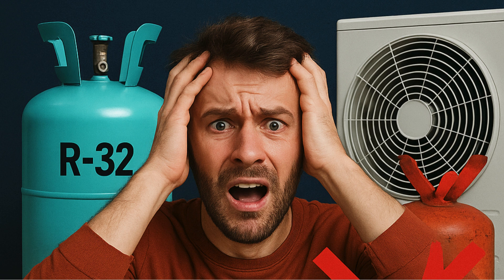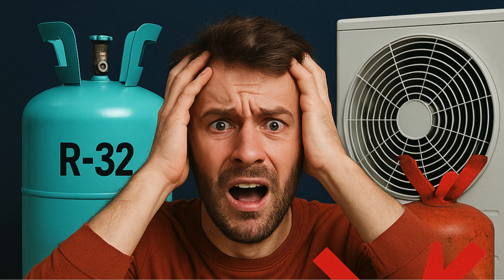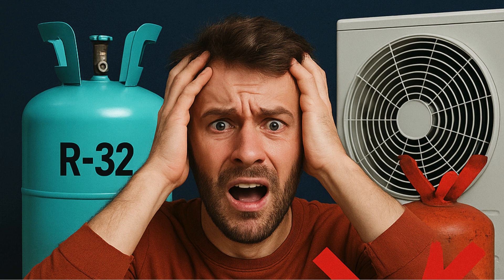🤫 R-32 or R-454B Refrigerant? The Hidden Truth AC Companies Aren’t Telling You! 👀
Are you stuck choosing between R-32 and R-454B Refrigerant for your next Central AC Unit? Don’t make a decision until you watch this! We’re exposing what most AC companies won’t tell you about R-32 and R-454B Refrigerant Central AC Units in 2025.

🔥 In this video, you’ll learn:
• The key differences between R-32 and R-454B Refrigerant
• Why certain Central AC Units might leave you with costly repairs
• Which refrigerant is easier to service, cheaper to recharge, and more reliable

🏠 Whether you’re a homeowner or contractor, understanding R-32 vs R-454B Refrigerant is critical before buying or selling new Central AC Units this year.

📉 Don’t fall for the marketing hype—discover the hidden truth behind R-32 and R-454B Refrigerant Central AC Units today.